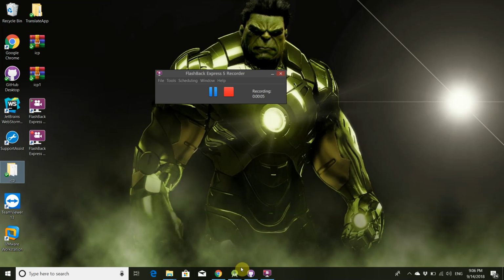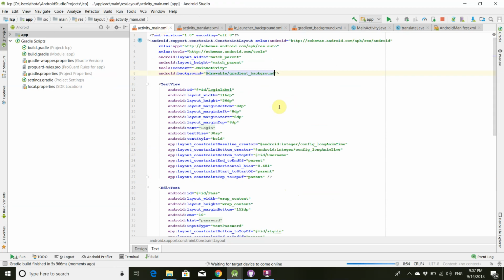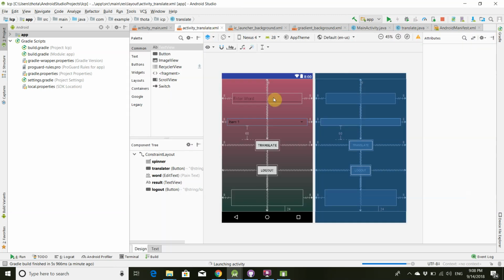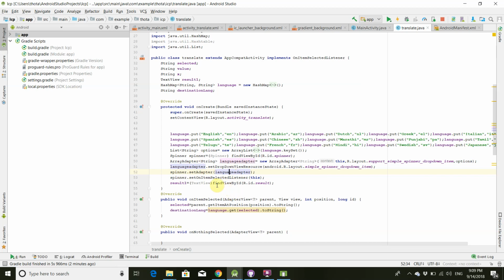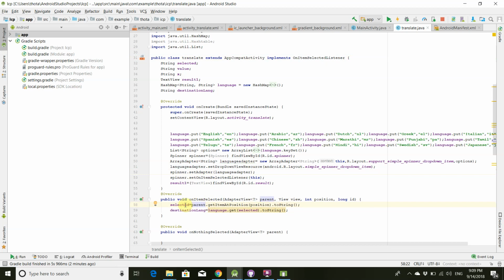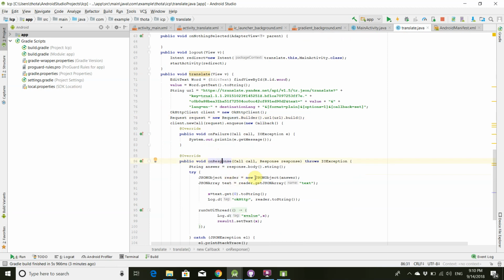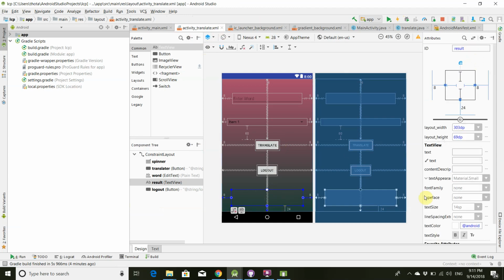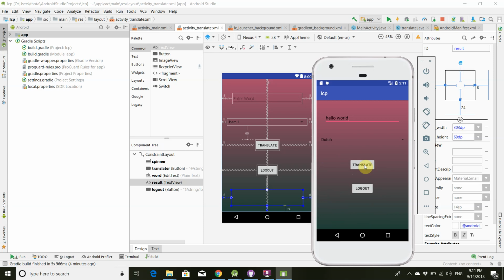thota 14 09 2018 21 12 24